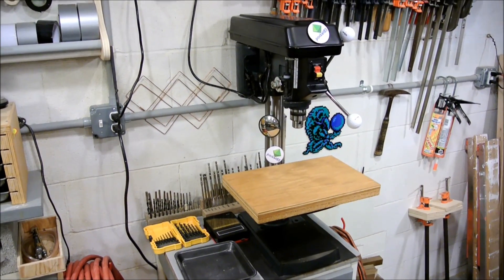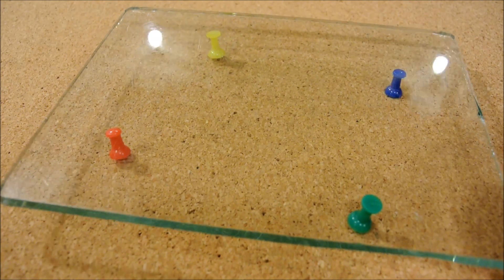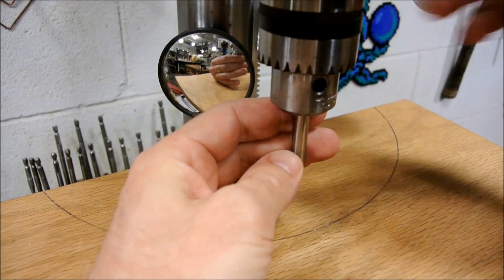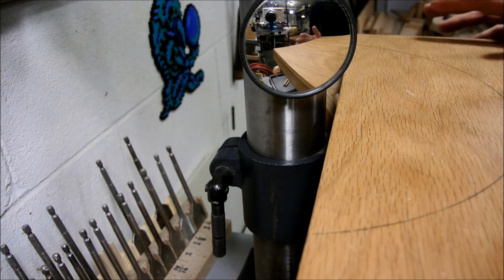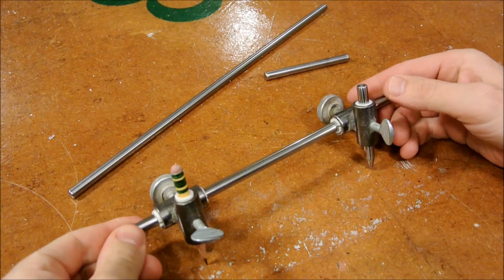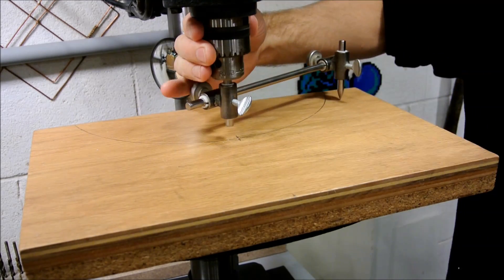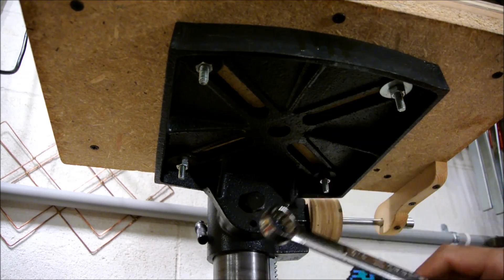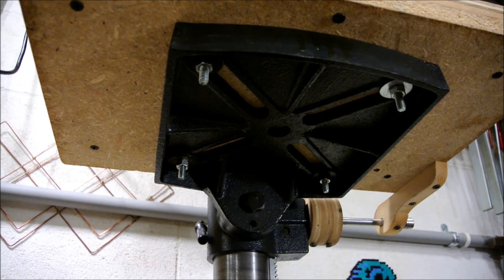Square your drill press table plane. It's easy.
Why no dial indicator:
"Two human hairs" wasn't entirely truthful. A hair is 0.001", and this table was out about 0.005" end to end, which is about five hairs, or one piece of printer paper. But the table is 16" long, so that means that it has a +/- of 2.5 hairs, or one piece of cheap notebook paper. As a percentage, that's 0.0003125% out of square. Before you suggest that I should improve this number, take note that even the smallest piece of sawdust is a few thou.

Not to dismiss or discourage improvement, but maybe we should find the appropriate level of trouble to go to for a given task.

Method:
If you can smell a flaw somewhere in my reasoning, that's good. Richard Feynman once noted about science that it is a "belief in the ignorance of experts." Not that his opinion means anything. But really, there is a flaw in some of the procedure here, and if you picked up on it, I'm just happy that I was able to get you to think about it that hard. But let me skirt some of that critique with some good old-fashioned obscurantism, anyhow. Consider the context: we are squaring a drill press here, not writing planar topology problems for a specialist-level math text. I want to get the concept across, which is to get you to think of a plane as a triangle. If two points on that plane can be established as equidistant from a point of reference (the drill bit), then the following point can be adjusted to match, and the plane will be set.

On Q&D method #1, the back two points of the triangle, which we used to set the L/R adjustment, are not in line with the center point of our circle (as a diametric bisector). Thus, that line cannot be used to establish a fair basis for the height setting. So, if it reads that point three (the front one) must come down relative to the back two, that's exactly wrong, because our front point IS our point of reference. It would actually be the case that the rear points must come up, so they couldn't be set first. But anyone adjusting a drill press will quickly intuit this, so mentioning any of this becomes irrelevant, at least beyond that weird esoteric satisfaction that drives those who have been cursed by the compulsion to chase after mathematical perfection.

So what about the level 2 method? Again, despite trying to correct along two perpendicular axes, using a four-point based square arrangement is still impractical. Why? Because assuring that points l and r sit on the (new, different) bisector reduces too much of their front/back range, and that reduces their accuracy. As such (considering the dimensions of my table), the best suited approach here would likely be an equilateral arrangement which uses the front & center point. Strange how adherence to theory can restrict one, isn't it? This is why academics never get anything done; a "good enough" mentality can carry us far through accomplishment, especially when it considers context well, because it pays attention to what degrees of accuracy and precision are appropriate, which in turn wastes less productive time.

So, what is my point in all of this rambling? I don't know. I guess that I'm just admitting that it can't be done in only one step with any real-life certainty; adjust for L/R first, using any two arbitrary (but symmetrical) points, and then determine if F/B should be adjusted. In summary, these could be some great chalkboard discussion problems, but as for setting up your equipment properly goes, take these ideas and apply them only so far as your discretion finds them useful. One more thing though: I expect lots of "I just do it like this, and it's done- easy" comments on this video, and I'm sure that such methods can be defended for the sake of pragmatism. But-- analysis of theory provides us insight into places of discovery otherwise unreachable; it is not just useless daydreaming that narrows our focus into that precise beam, as such is our desire to improve asserting itself, and it is the foundation of all human achievement and discovery. Let it do what it does without ridicule, and dismiss it casually at your own expense, because it is to your own shame to mark out your limitations so vividly with sarcasm. Thanks for reading ;)